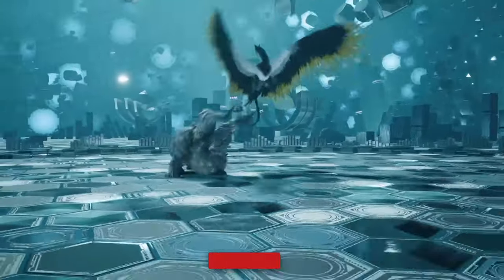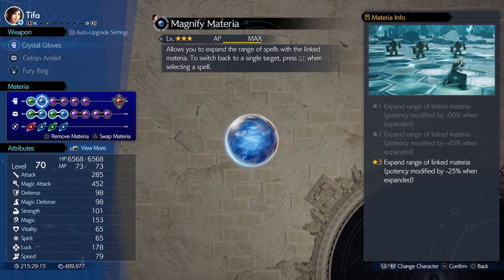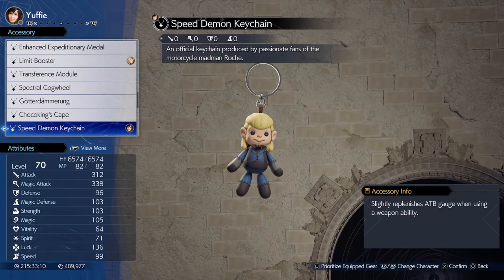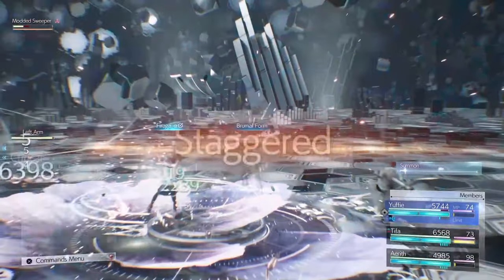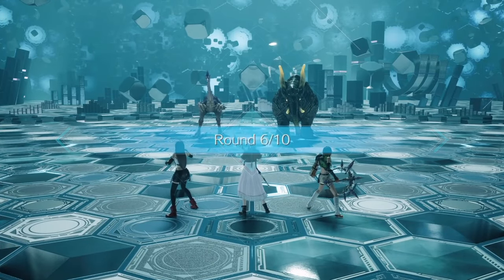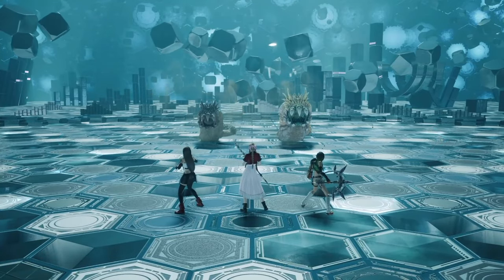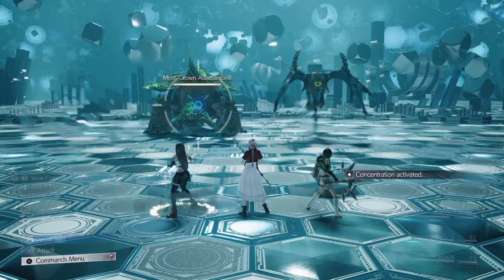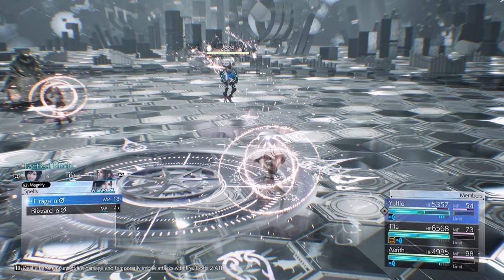Hellions Intonement Guide~Final Fantasy VII Rebirth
Hi guys! In this video I show you how to beat Brutal Challenge: Hellions Intonement in Final Fantasy VII Rebirth with my easy to follow guide!

For anyone following the series, the old team just could not get pass Round 10 consistently and I did not feel right uploading that video. I had to go back and make a whole new strategy which has a 90% success rate!

If you enjoy what I do and would like to support me then you can become a member for 1$ a month:

00:00 Intro
00:18 What Is The Best Build For Brutal Challenge Hellions Intonement
03:55 How To Beat Brutal Challenge Hellions Intonement